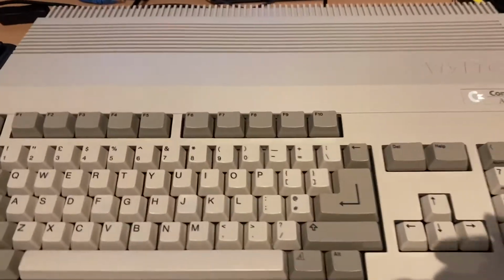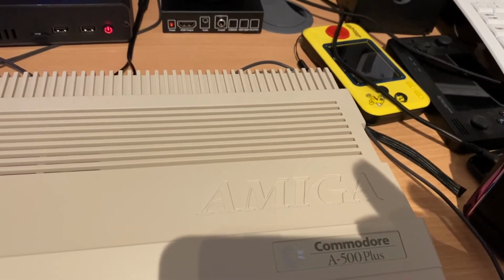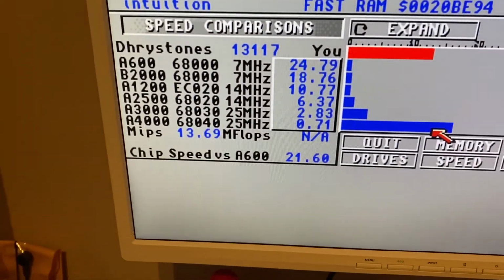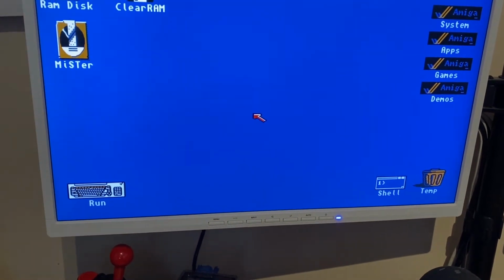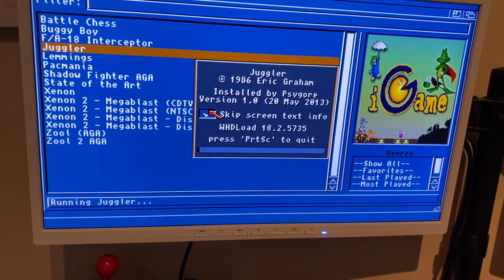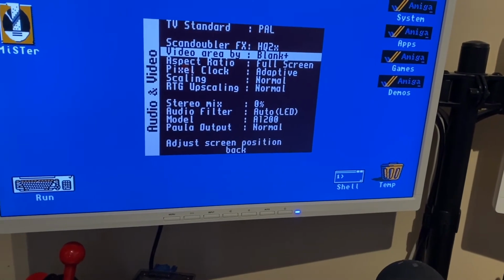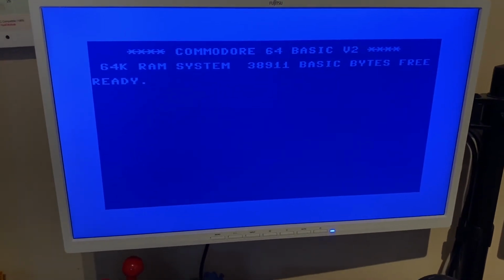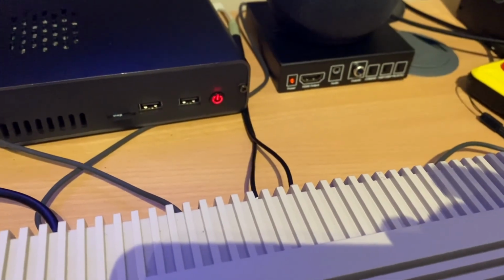Amiga 500 Plus MiSTer FPGA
How to build your own Amiga

This is a demonstration of my custom build Amiga 500 Plus MiSTer FPGA which features a MiSTer FPGA (DE-10 Nano) installed inside an Amiga 500 Plus Case. The build includes:

Amiga 500 Plus Case
3D Printed Backplate for the Ports
Arduino Keyboard Interface
DE-10 Nano (MiSTer FPGA)

All the MiSTer cores are available, but a handful are demonstrated, including Amiga, Archimedes, C64 and Sinclair QL.

If you are waiting for the A500 Mini from Retro Games, but want/need a full working Amiga Keyboard - then this might be an option for you!